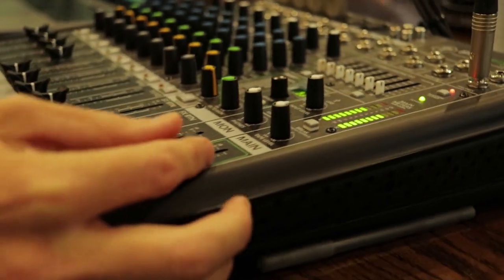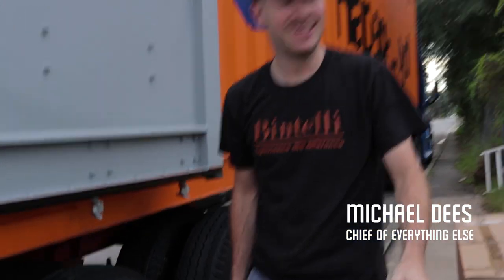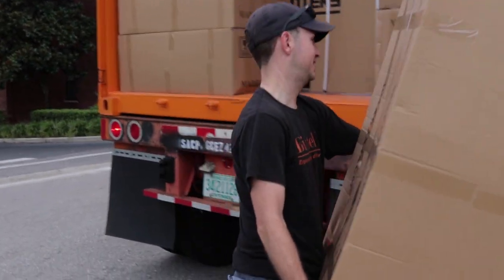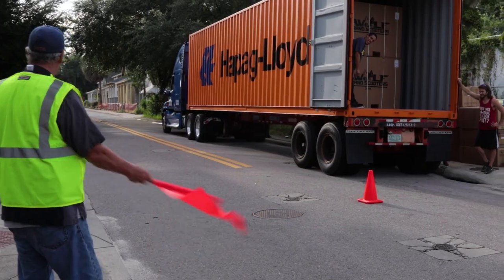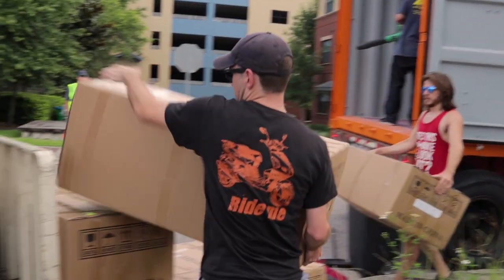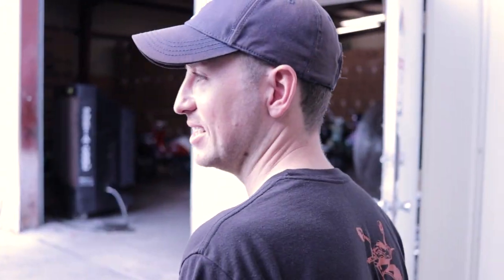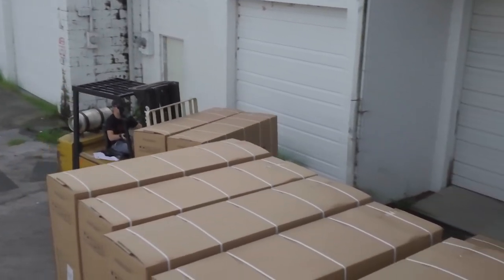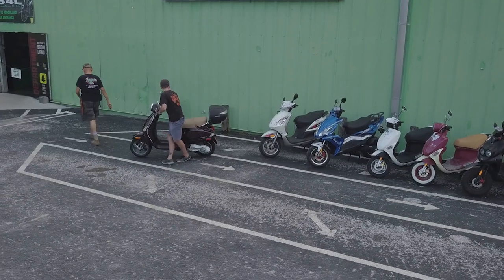Why We Buy Container Loads of Scooters | NS4L.TV | E107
Tuesday July 17, 2018 - As August gets closer and closer all of our scooter shipments start coming in and Mike takes charge!

Please note: Companies and Brands shown and featured in the the vlog DO NOT pay for this exposure.  These are businesses and brands that we do business with, collaborate with, or personally enjoy.

T H E  J O U R N E Y

Early in 2004, an opportunity presented itself that would forever change the direction of my life and the culture of an entire community. I would sit at a bus stop day after day trying to catch an RTS bus to campus and this bus would pass me by with the words FULL BUS displayed across the top. This opportunity merged with a drop shipping and importing opportunity with one of my best college friends and ultimately led to the creation of New Scooters 4 Less in March of 2004. 14 years later, New Scooters 4 Less (NS4L) is one of the largest scooter dealerships in the United States and continues to break its own records and the sales records for some of the top scooter distributors in the country. NS4L has provided jobs to tons of amazing people, reached millions of dollars in revenue, sold thousands of scooters, and has serviced thousands more.

NS4L has become well known within the business community for it’s unique, eccentric, and innovative culture developed around a single core value:  Create and recreate the Ultimate Customer Experience, or UCE.

Since the birth of NS4L, the University of Florida and the Gainesville Community have forever been changed.

Our vision is to be the most trusted, go-to scooter dealership in existence and to revolutionize the entire scooter industry through our core values, innovation, and by creating that ultimate customer experience. We want to make Gainesville, FL the scooter capital of the world!

Over the years, New Scooters 4 Less has been recognized with several community awards including Purpose 20 Award (2015), Impact Award (Collin, 2015), Gainesville Area Chamber of Commerce Small Business of the Year (2015), and many national awards including Gator 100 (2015), Top 3 Dealer for Bintelli Scooters (2014, 2015), Number 1 Southern Dealership for Bintelli Scooters (2016), Top 5 Dealer for Wolf Brand Scooters (2017), Top Ten Dealer for Genuine Scooter Company (2015, 2016), and Number One Dealer in the Country for Genuine Scooter Company (2017).

Today, the dealership is being run by my amazing team as they free me up to build our next computer, a customer experience digital media agency.  With our number one core value being to create and recreate the ultimate customer experience, we wanted to help other businesses that share our values do this exact same thing.  We will help businesses do these things in a multitude of ways that are completely custom to help them achieving their goals.

My team and I also launched the WHOA GNV Podcast that is becoming increasingly popular.  The podcast focuses on highlighting people and businesses that make you go “WHOA!”

It’s been 14 years, but hold on… this entrepreneurial journey is only getting started!